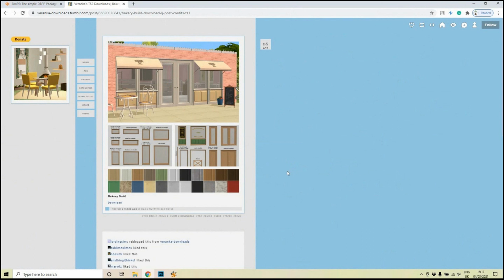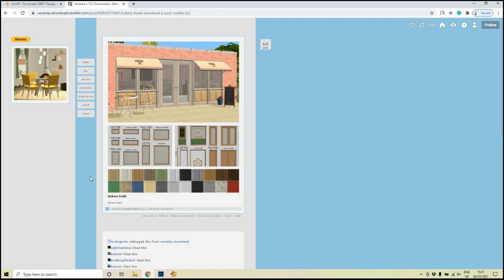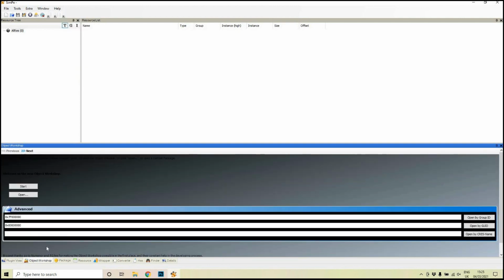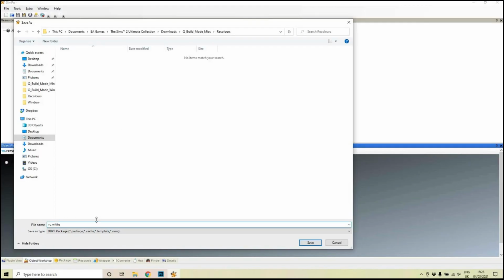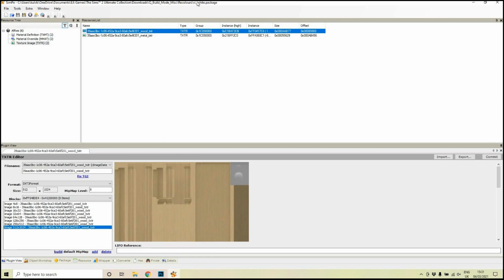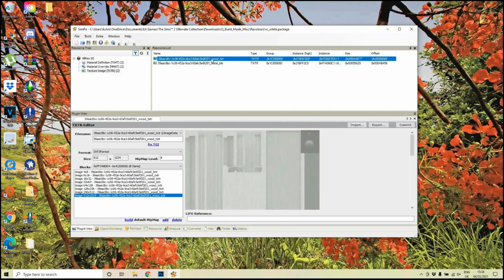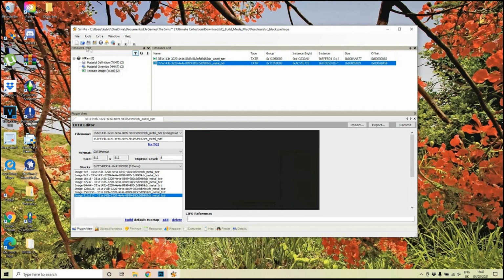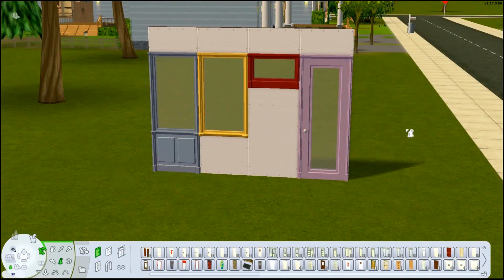TS2 HOW TO: Recolouring CC / Step-by-Step Tutorial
~✨✨ open me 👀 ✨✨~
Lots of talking in this one, my apologies! However, I have to say that it's at least a very thorough tutorial!

Timestamps:
1:42 What you'll need to start recolouring
2:42 Keeping creator's T.O.U in mind
3:51 The importance of mesh/master files
6:02 Preparation before recolouring
7:30 Recolouring
21:35 Checking CC in game

- all music used in my videos are by LuKremBo